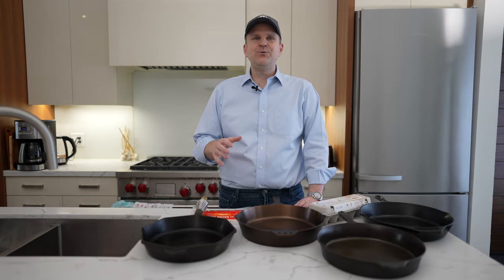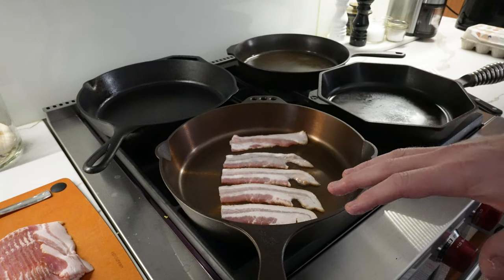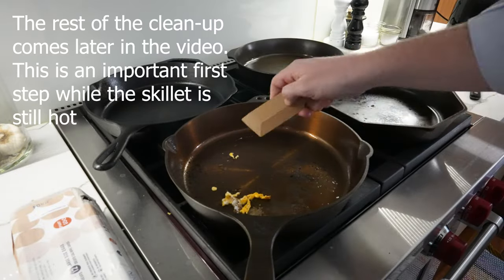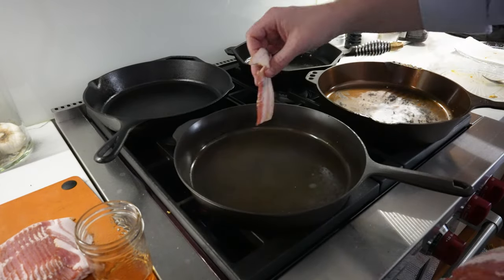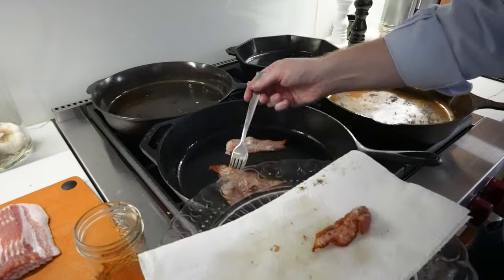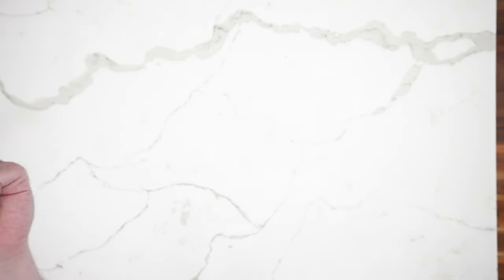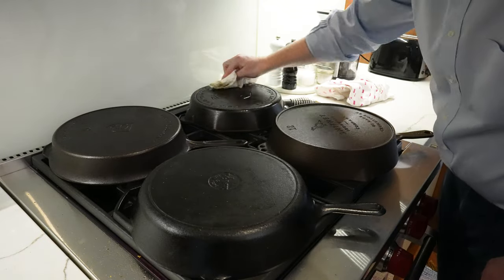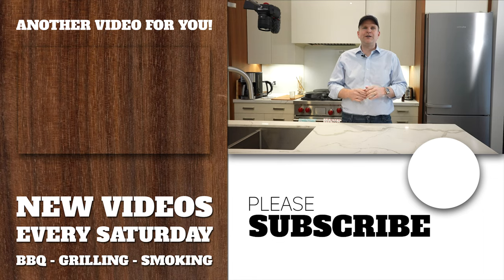Best Cast Iron Skillet - Cooking and Clean up of Finex, Smitheys, FieldCo and Lodge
We cooked bacon and eggs in three different high end cast iron skillets to see how they compared to a well seasoned Lodge skillet.  We were mainly interested in seeing the difference between how "non-stick" the skillets were and how easily they cleaned up.  This is a continuation from our prior video where we reviewed all of the different features of these skillets.

Items we used in this video:
► Finex skillet
► Finex skillet with lid
► Lodge skillet
► Digital Scale
► Infrared Temp Gun